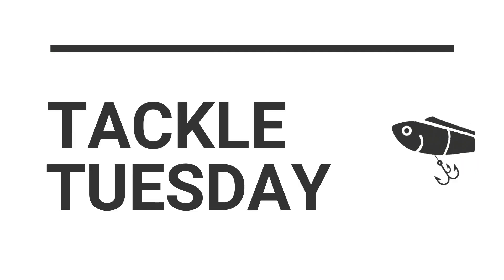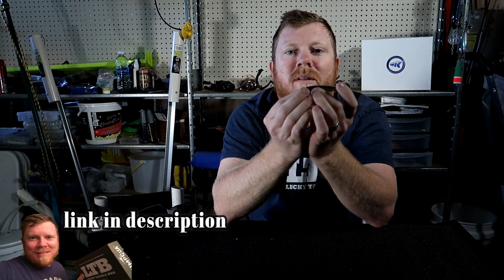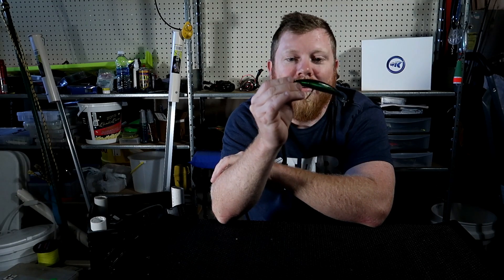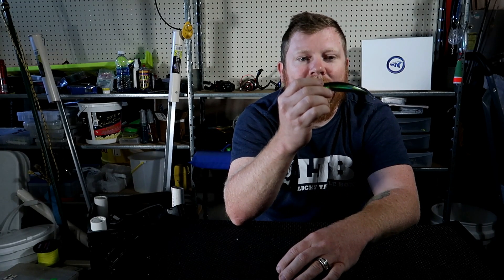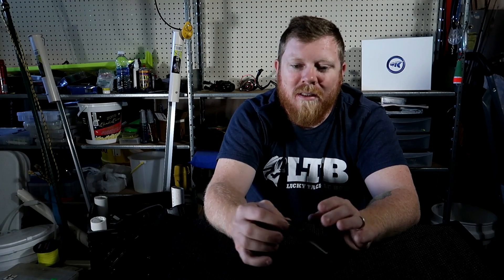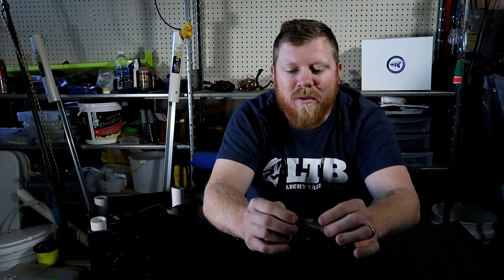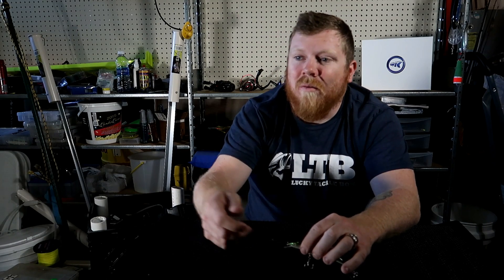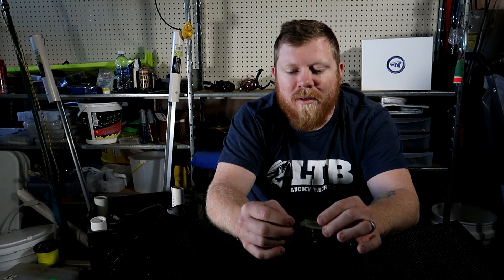TACKLE TUESDAY EP 4 5 MORE ON JERKBAITS for bass fishing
Baitcasting reels:
KastKing Speed demon Baitcaster
Rod Rack :
KastKing Rod Rack
Spinning reels:
KastKing Sharky II Spinning Reel
KastKing Mela II Spinning Reel
KastKing Kodiak Spinning Reel
KastKing Summer Spinning Reel
Fishing Tool:

Editing stuff:
external hard drive